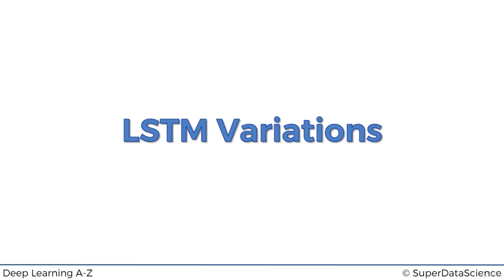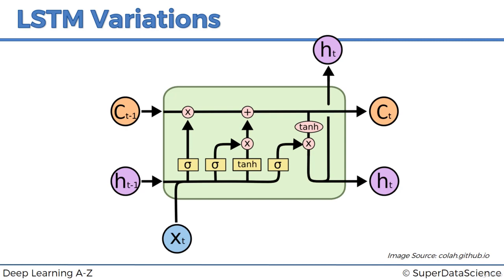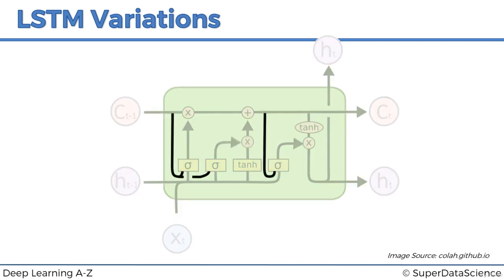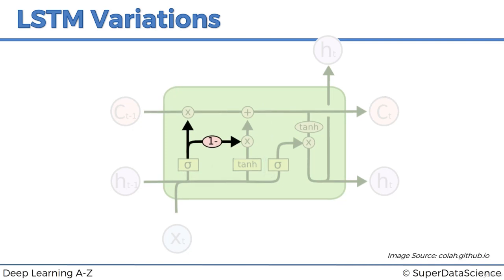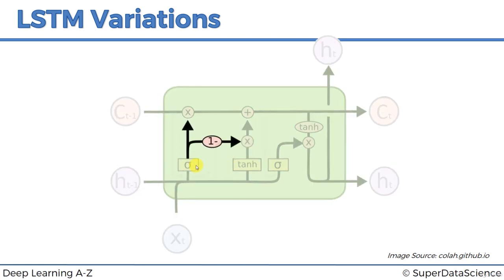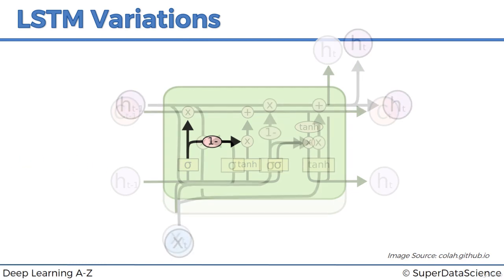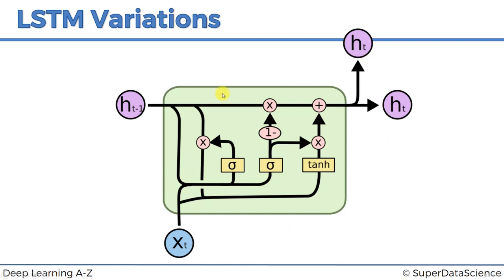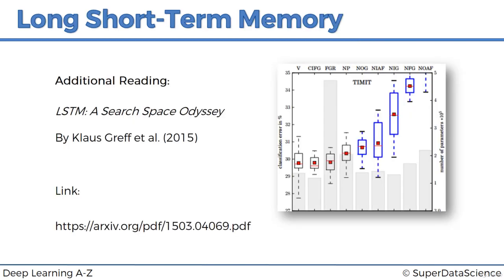43. LSTM Variations